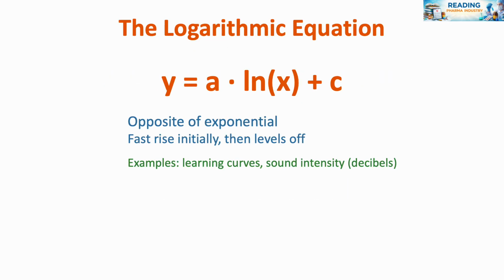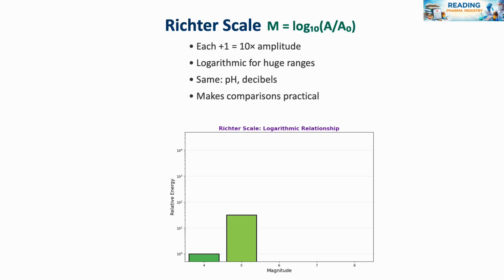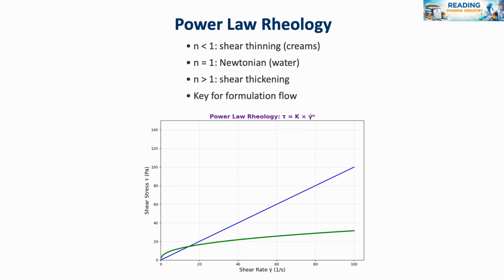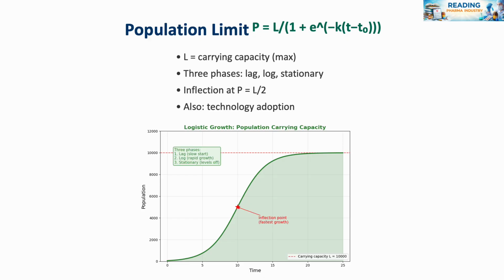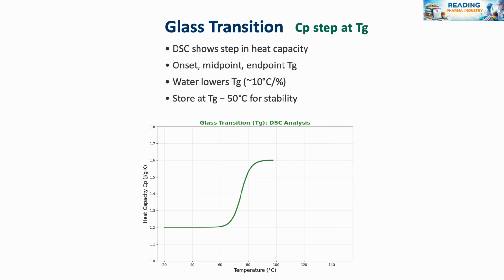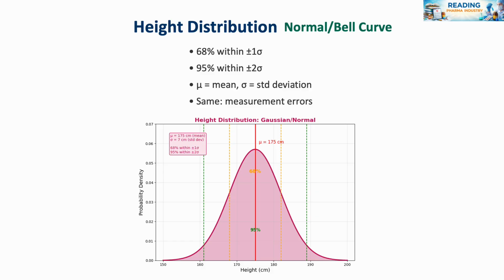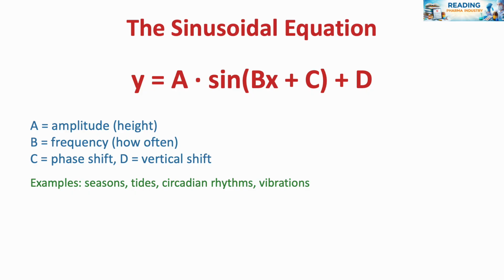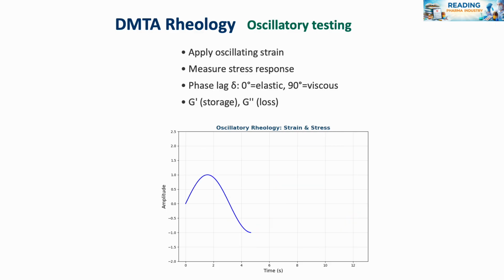Data fitting explained (part 5) | Logarithmic, power, sigmoidal, Gaussian and sinusoidal models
In part 5 of the data fitting series, we explore special mathematical models used to describe more complex patterns in real data.
You’ll learn how logarithmic models capture diminishing returns, why power models are widely used in physics and biology, and how sigmoidal models describe growth with natural limits. We also explain Gaussian models for symmetric peaks and distributions, and sinusoidal models for repeating, cyclical behaviour.
Each model is linked to practical, real-world examples, including learning curves, dose–response relationships, population growth, rheology, chromatography, thermal analysis, seasonal patterns, and oscillatory measurements. The goal is to help you recognise these patterns visually and choose appropriate models without unnecessary mathematics.
This video builds intuition for advanced model types that appear frequently in scientific, engineering, and pharmaceutical data.

0:00 Introduction to special models
0:30 Logarithmic models and diminishing returns
1:40 Power models and scaling laws
2:50 Log scales and practical applications
4:00 Sigmoidal and logistic models
5:30 Population growth and dose–response
6:50 Gaussian (bell curve) models
8:10 Peak fitting in analytical data
9:30 Sinusoidal models and oscillations
10:50 Real-world scientific examples
12:00 Summary and key ideas